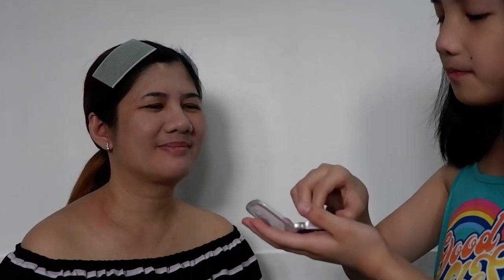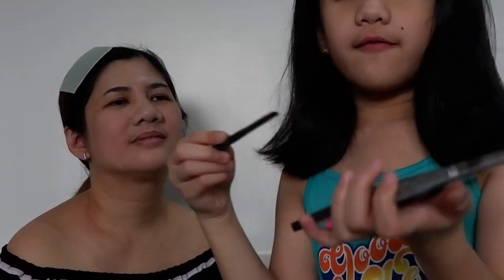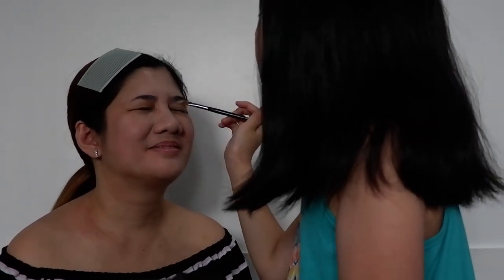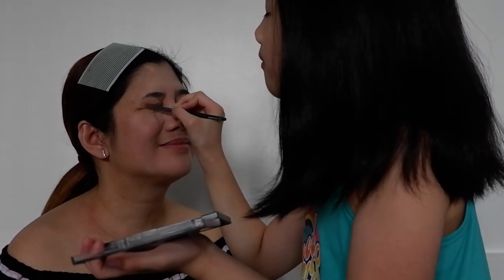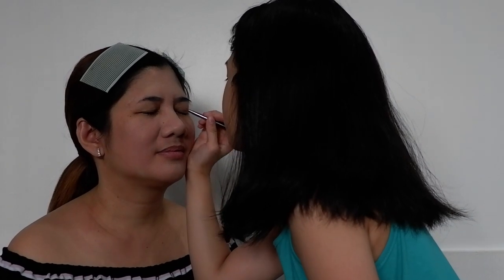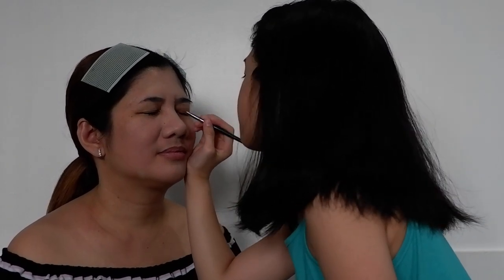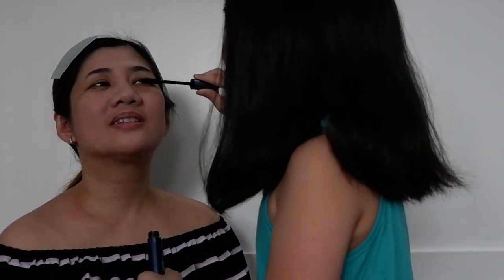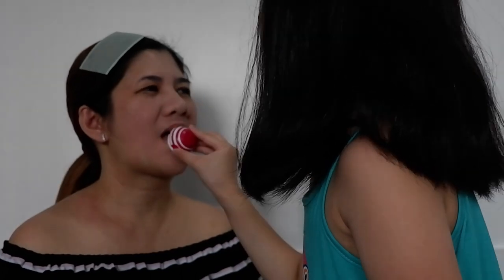MAKE UP SESSION WITH MY NANAY !!! | Mattea Recana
We were bored so i tried putting my nanays make up! Hahaha! Enjoy the video!

What other dance videos should i do? You can suggest more content you want to see from me on my facebook page!